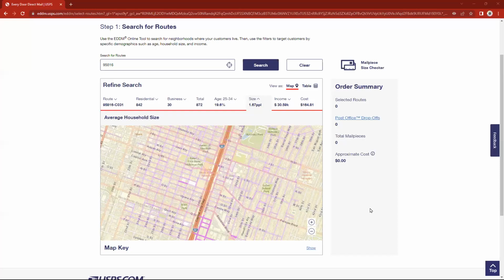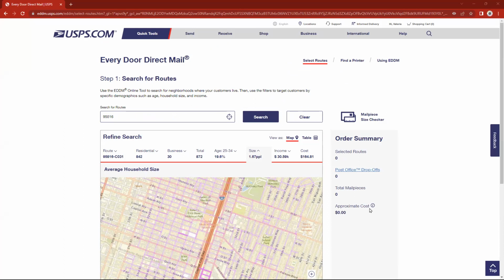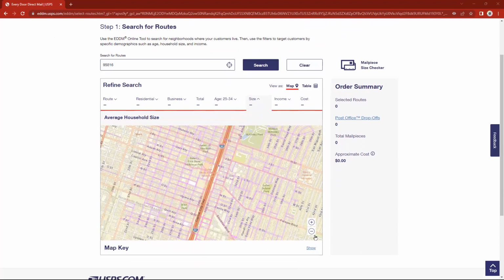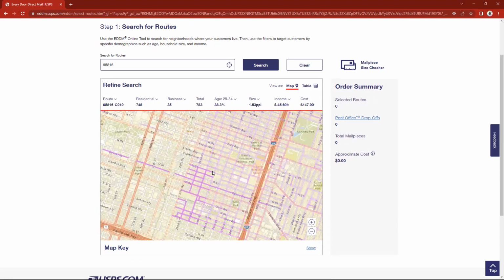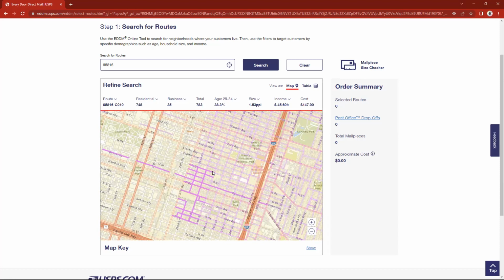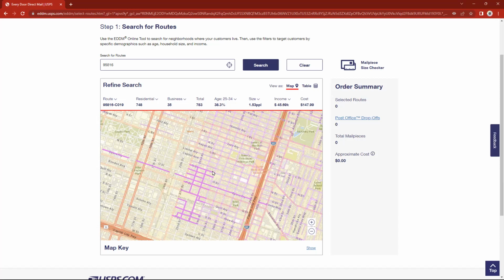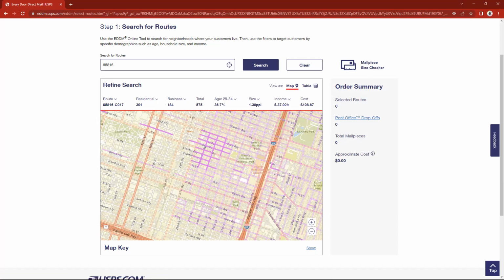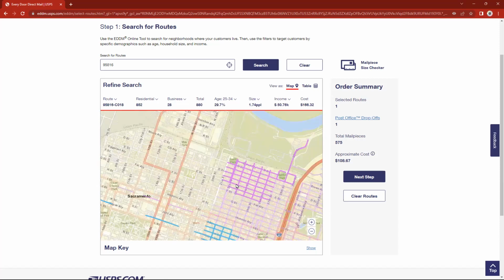USPS Every Door Direct Mail Mapping Tool Explained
EDDM (Every Door Direct Mail) is a direct mail advertising service offered by the United States Postal Service (USPS). Some of the potential benefits of using EDDM for your business include:

Cost-effectiveness: EDDM can be a cost-effective way to reach a large number of people in a targeted geographic area without the need for a mailing list or postage permit.

Targeted marketing: EDDM allows you to target specific neighborhoods or ZIP codes based on demographics such as age, income, or household size.

Large format options: EDDM offers larger sizes than traditional mail options, which can help your marketing materials stand out and grab attention.

Easy to use: EDDM is simple to set up and does not require a mailing list or a postage permit. You can create and print your own marketing materials, or use USPS-approved templates.

Increased visibility: EDDM can help increase visibility for your business, especially in neighborhoods where you may not have a physical presence.

Overall, EDDM can be a powerful tool for businesses looking to target specific geographic areas and increase brand awareness in a cost-effective manner.